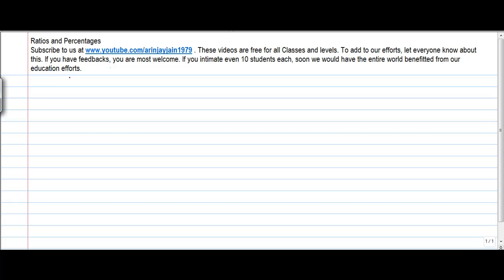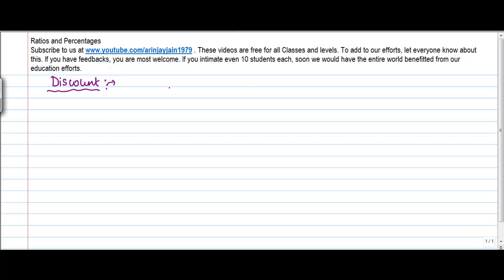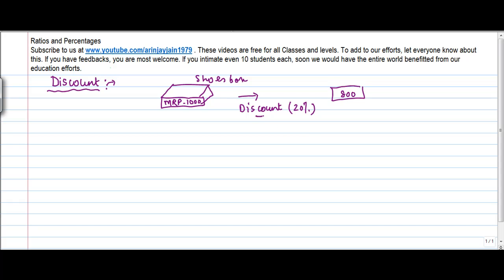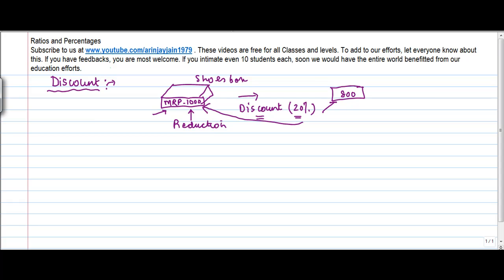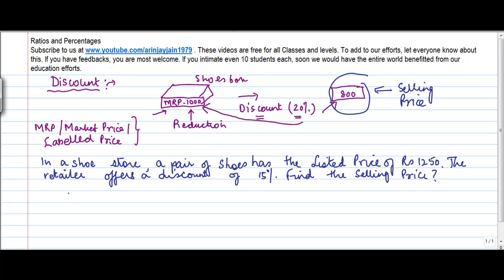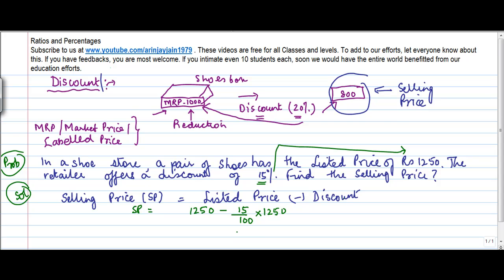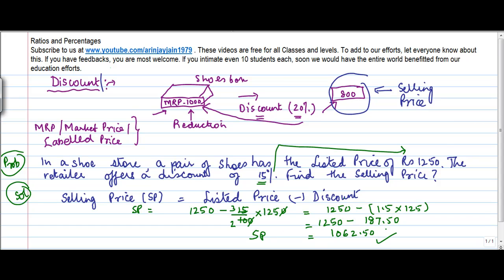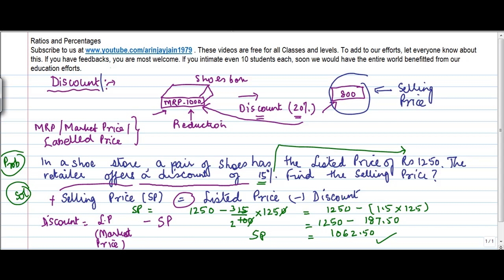Calculating Discounts - Profit and Loss - Maths - Class 8/VIII - ISCE|CBSE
Learn About - Calculating Discounts - Profit and Loss - Maths - Class 8/VIII - ISCE|CBSE